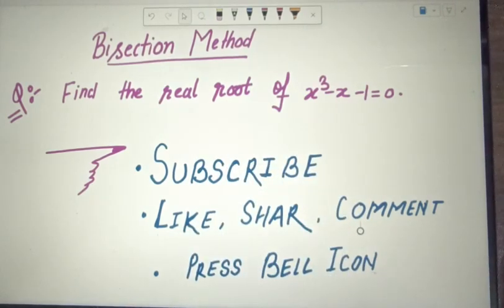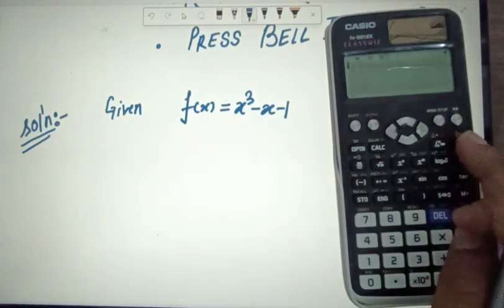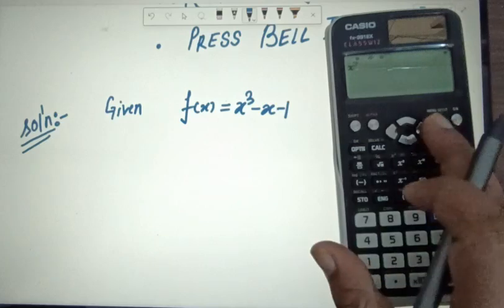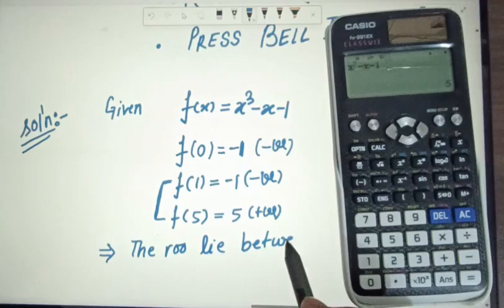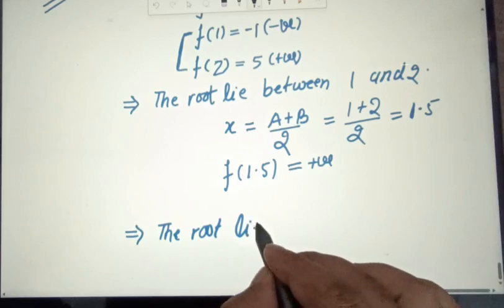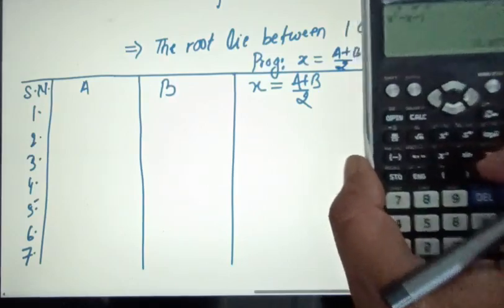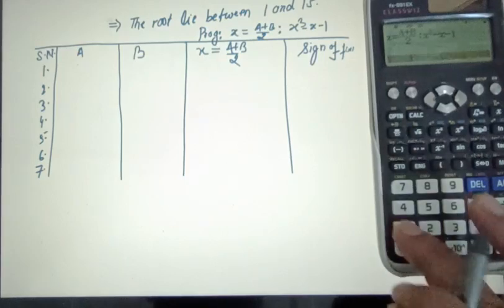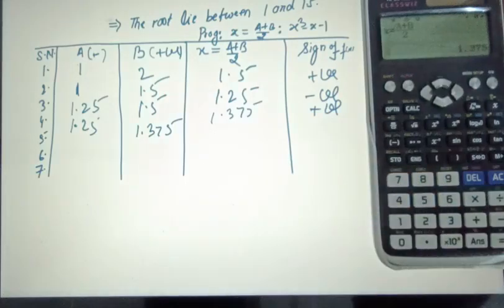BISECTION METHOD || CALCULATOR TUTORIAL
This video lecture devotes to the study of the bisection method in terms of calculator Fx-991 ES. We have discussed some examples to support this theory. Bisection method is the study of finding the  roots of non linear or transcendental functions.

numerical analysis